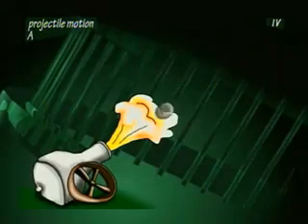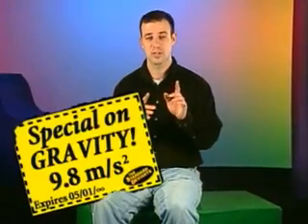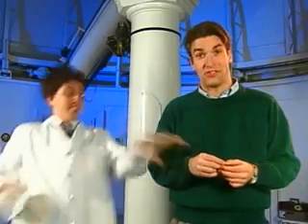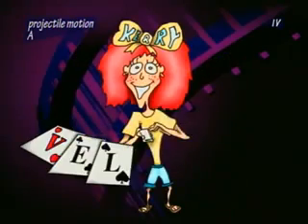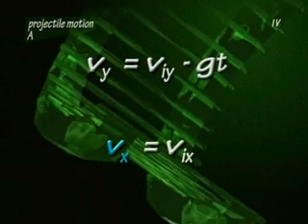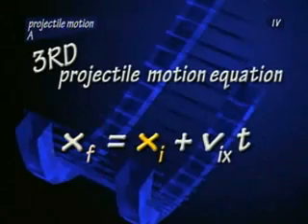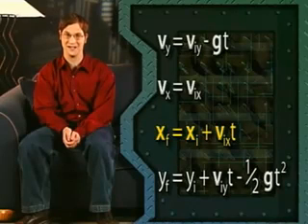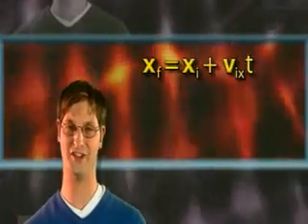สมการการเคลื่อนที่โพรเจกไทล์แบบฝรั่ง